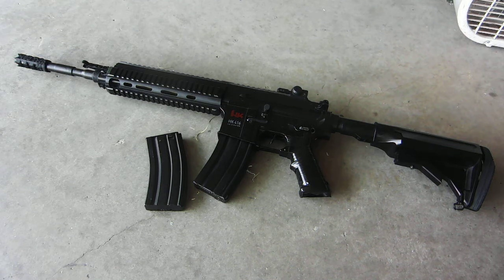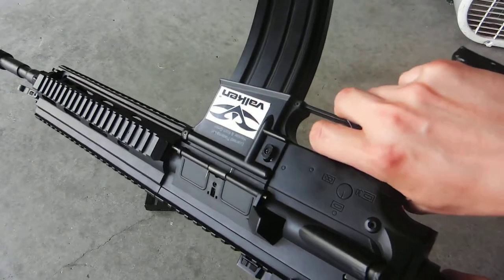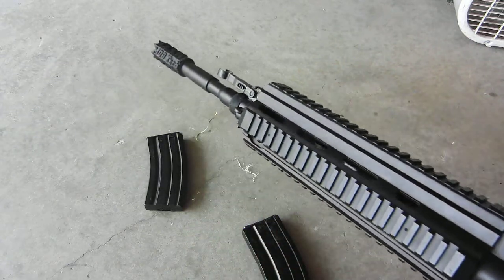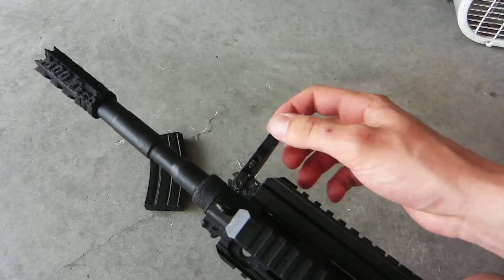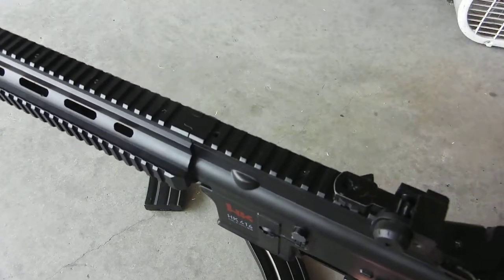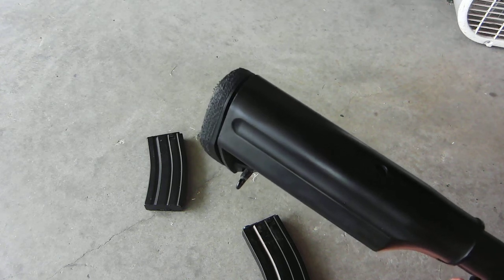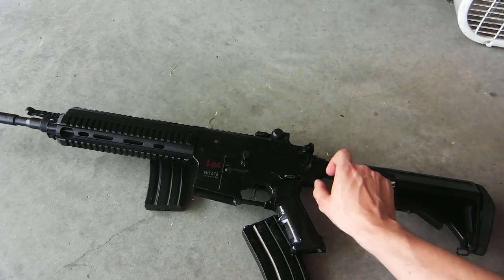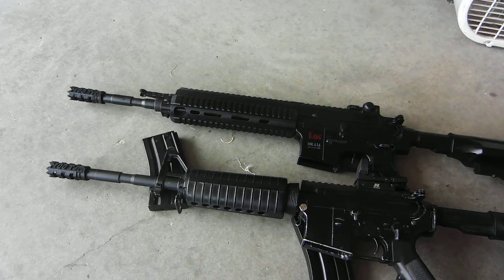Homemade HK 416 Update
Today we will be taking a look at the recent changes I have made to the home built HK 416. Hope you enjoy!